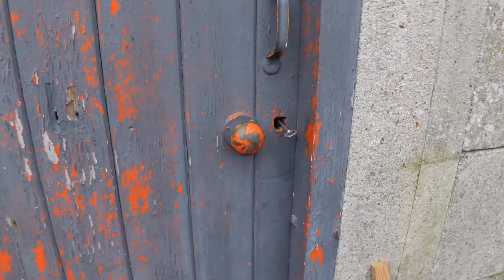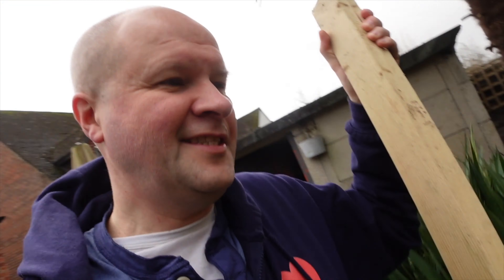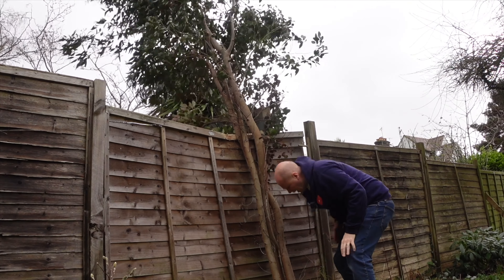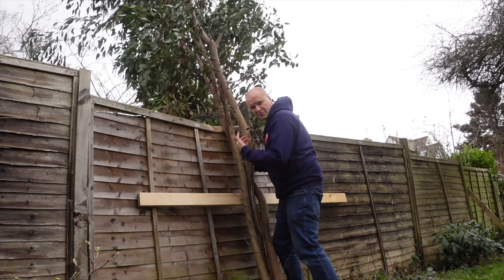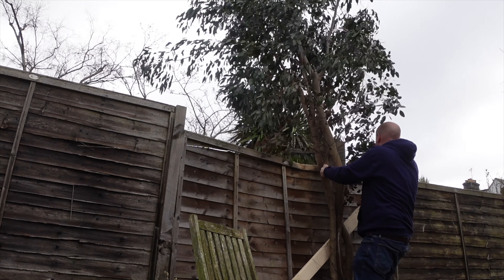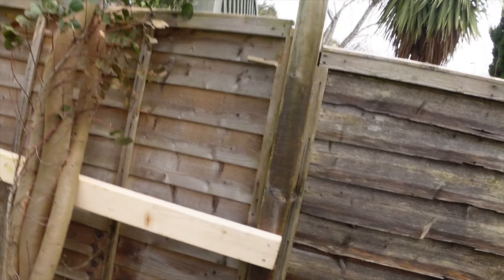Don't let this happen to you! Tree destroys our garden fence... 🌳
Eucalyptus tree vs. Fence vs. Me
I think I know how this is going to end.

We (I) planted our new Eucalyptus tree too close to our garden fence. And it grew, and it grew and it grew and then it went crack. Straight through the fence. Only noticed how bad it is on this stormy day. So now I've got to deal with the tree, a storm and spoiler... our trampoline being blown across out garden.
It's another stormy day for the Dad Delivers Vlog.

Microphone - DJI MIC

0:00 How not to fix wooden garden fence storm damage
1:29 What not to do when a tree falls through your garden fencing in a storm.